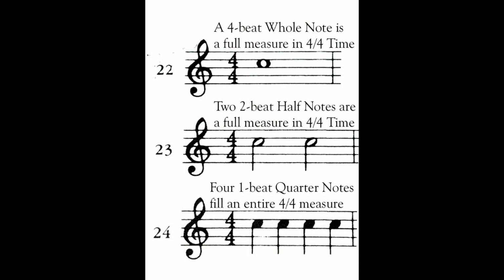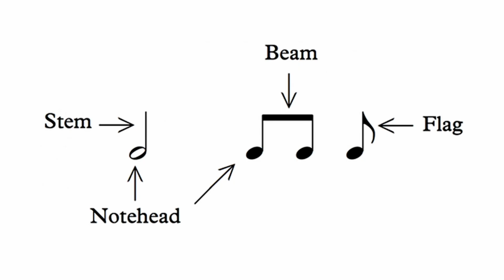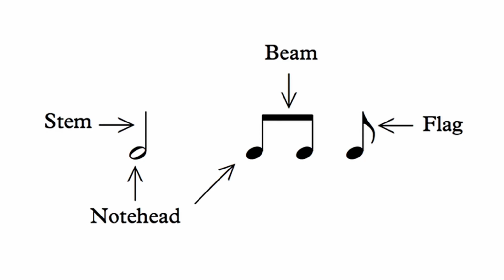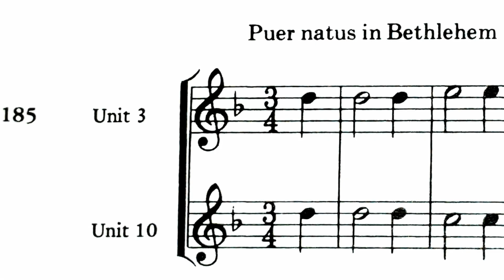Unit 3 Book 1 The Alto Recorder Lessons Project - Kenneth Sribnick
In this Unit we learn the High G note. 3/4 Time is introduced as well as Dotted Notes and Repeat Signs. Two melodies are combined into an A-B-A form. The Unit ends with a duet from the 1500s in which the student plays the melody.